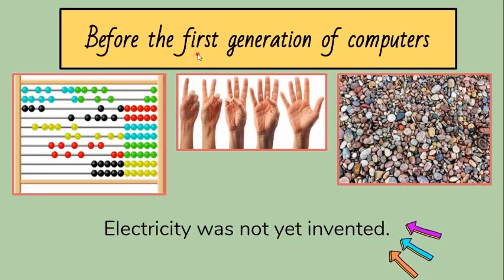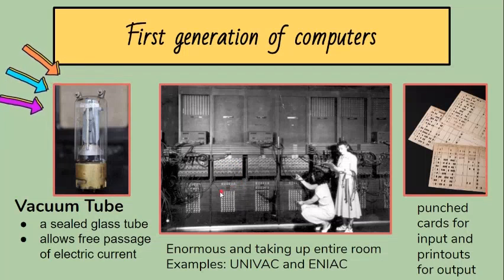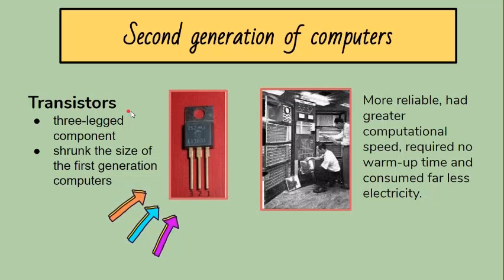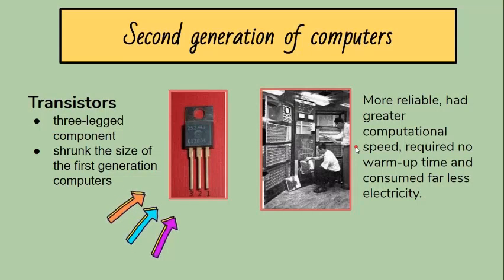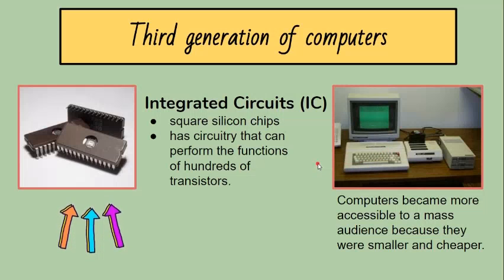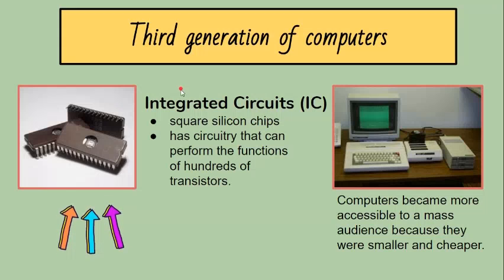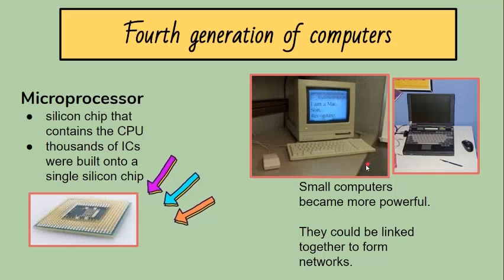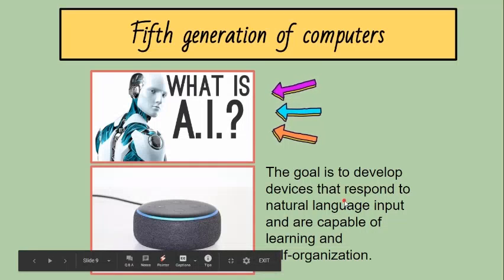Generations of Computers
1. Identify the major technological development that characterizes each generation of computers;
2. List down the advantages and disadvantages in each generation; and
3. Reflect on what makes the computers perform the way they do now.

Thanks to Bitmoji's Chrome extension for the avatar.